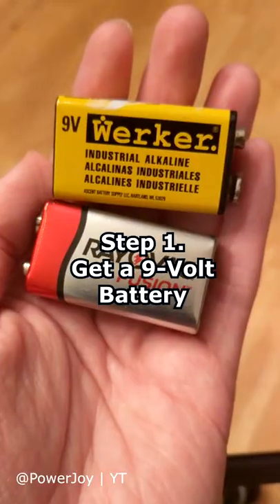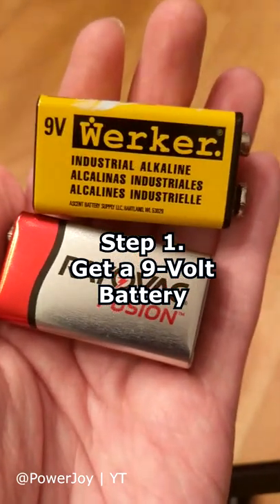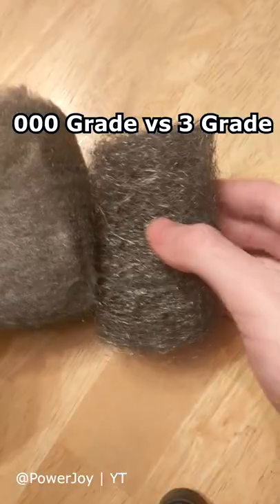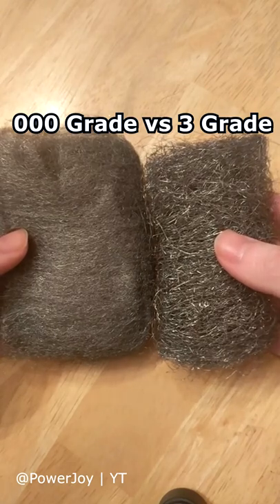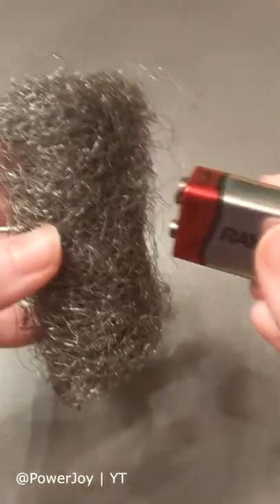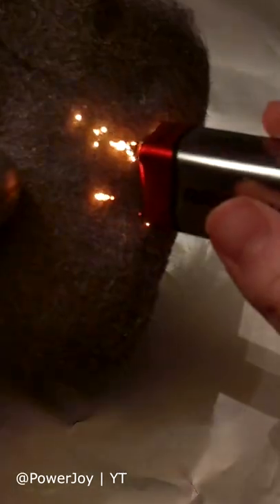Crazy Reaction Between Battery and Steel Wool!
I do a crazy science experiment I saw done a while back which involved adding a 9-volt battery to a pack of steel wool! I used 0000-grade Steel Wool for this experiment. Hope y'all enjoy it!

DANGER: Proper safety measures were taken during this experiment (including wearing oven mitts and performing experiment on a non-flammable surface). This creates smoke and involves burning materials. If you're under 16 years old, have an adult help you out with this experiment. Attempt outside if possible.